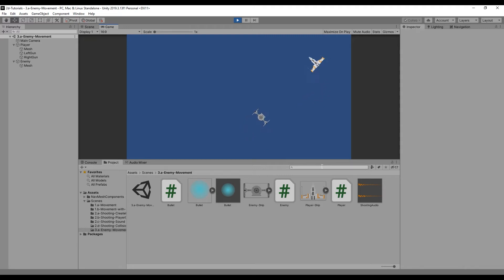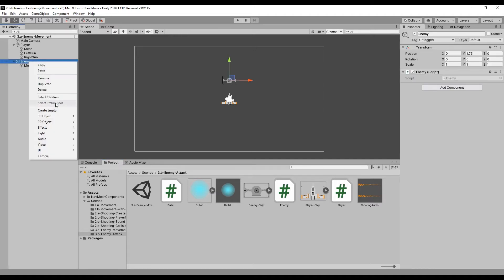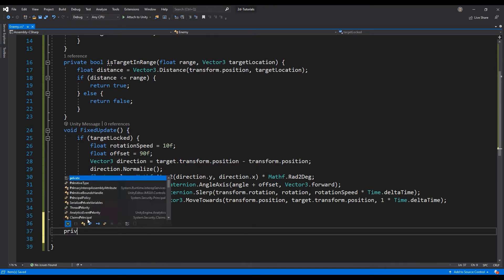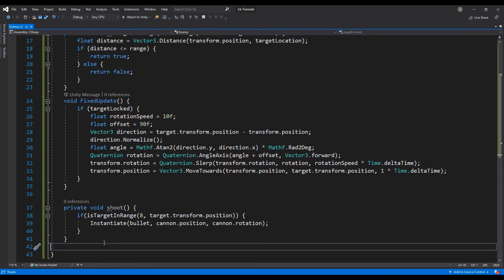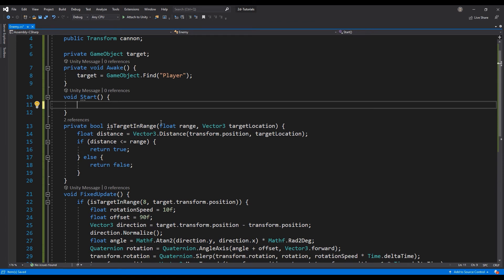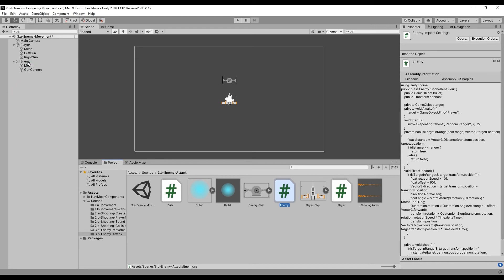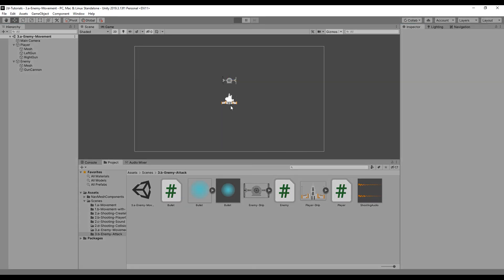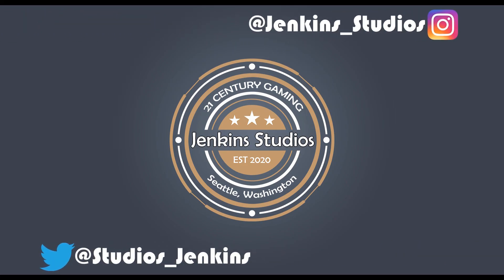Create Attacking Enemy in 2D Unity game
In this lesson we will build a simple implementation that will enable our enemies to shoot the player when in a specified range.